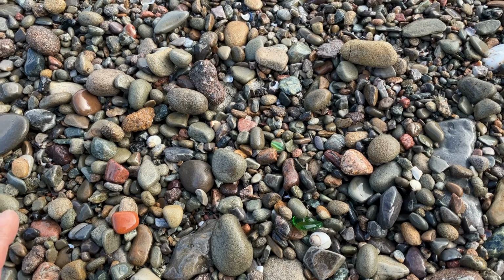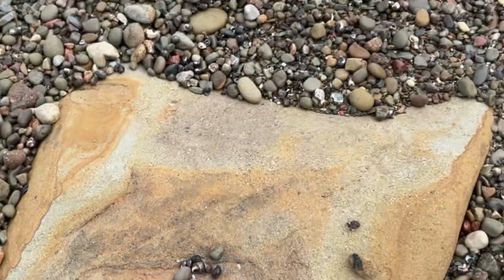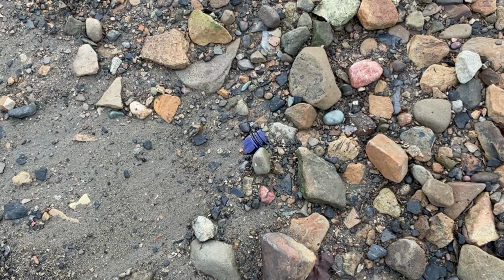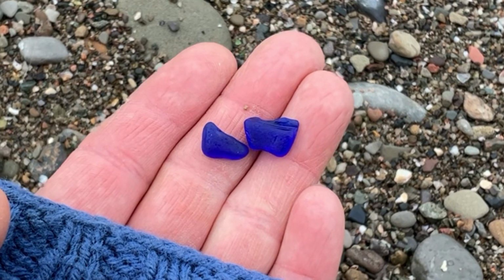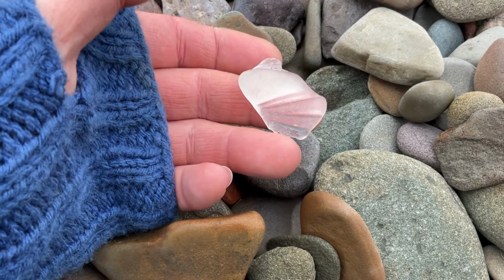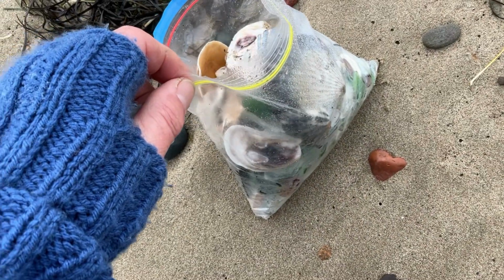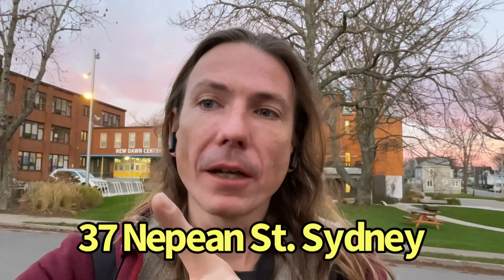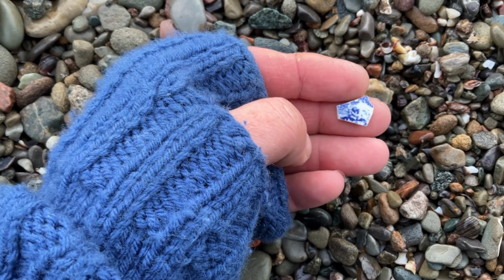Amazing & Interesting Beachcombing Treasures With Mike On Cape Breton Island, Nova Scotia!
Fun Facts about me:
~ I’ve never owned a vehicle (Or Drivers license)
~ Smartphone either
~ Born & raised Anglophone in Montreal, I speak French & learned enough Spanish, Croatian & Arabic growing up to get myself into conversations which are well over my head but good fun!
 ~In 1998 I left Montreal with only a suitcase and headed west on an amazing-summer long cross country adventure that landed me in Calgary, Alberta where I took a job washing dishes, shortly after I was the pub manager, a job I loved and had to learn on the fly!
 ~In 2008 I sold my home in Calgary & moved over 5000 kilometers to a place I’d never been in search of a more meaningful existence & have been making things up ever since, living free and on my own terms connected to nature. (I'd never seen or heard of sea glass before moving to a road which turns to dirt, then falls into the sea, however its discovery was inevitable as its everywhere!)
~ My first 2 summers on Cape Breton were spent working on a farm, living in a tent next to a cornfield. We had to walk a kilometer to the farmhouse & back everyday for water, showering when it rains or the closest body of water (side note, I learned quickly soap won’t lather with saltwater!).🙃
 Those experiences further enhanced my appreciation for life’s simplicities & the importance of living on ones own terms…1000 generations have led to these moments (Long days spent on my knees harvesting are probably why I’m such a good picker!)
~ After the farm didn't pan out, I went bankrupt & found myself in need of social assistance (welfare) for a short period, which is how I became a "Professional Beachcomber" by turning my passion into a career many years ago. Side note, I wouldn't recommend what I do to anyone!
~ I'm Left handed (Teaching myself music upside-down!)
~ I spend under $100 on clothing a year. Which you might of noticed
~ I spend $0.00 on takeout food a year however do appreciate (and miss) the tastes of each and every restaurant chain.
~ Everyday I walk my doggies (off leash by the sea or through the woods) a minimum of 10 kilometers a day. Since moving to Cape Breton we’ve walked the equivalent of earths circumference multiple times together without leaving the island! 🌎
~ My 19th Century built (one bedroom) home doesn’t have a dryer, bathtub, or foundation. During the coldest winter chill I’ve gone weeks without running water. It’s “cottage living” year round.
~ A small brook runs behind my home, it’s an ancient trail once used by indigenous people and early settlers, despite urbanization any animal imaginable can follow the stream past my window to my amazement! (Growing up in Montreal the largest undomesticated animal I’d ever encountered was a squirrel!).
~ In my youth I wanted to be John Lennon or George Bailey (It’s a wonderful life) when I grew up.
~ That being said, I live my life like a Beatles song & do my best to “Radiate Everything I Am” without fear & be the change I want to see In the world .
~ I don’t eat meat with the exception of when kind neighbors leave a food basket on my front step, then I won’t waste it.
~ In person my excitement level is greatly amplified, no matter the activity.
~ Music-wise, I'm probably listening to the 90’s (The sounds of my youth) although the years which surround it are awesome as well!
~ Mostly, If you think I’m passionate about sea glass, I wish you could see me with my children & the special relationship we have. They are life’s greatest gift and all I need.
~ If you've made it this far theirs's one more thing I wanted you to know however its not easy for me to say:
 Every moment I struggle with the Symptoms of Asperger's Syndrome, which might help with understanding why I'm so passionate, have a great memory, a terrible grip & live the secluded life of a sea hermit, safe for my children. Also why I always have music on as it helps keep me "out" of my head.
I've such a deep rooted empathetic connection to the world. Each and every one of you mean so very much to me, I cant thank you enough for your love and positive support!